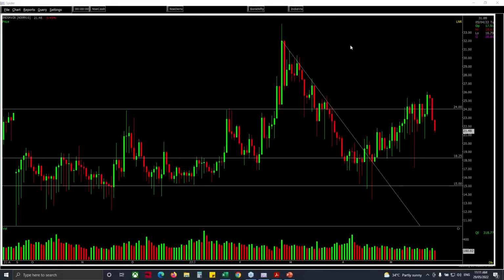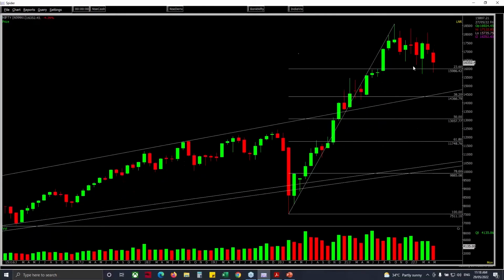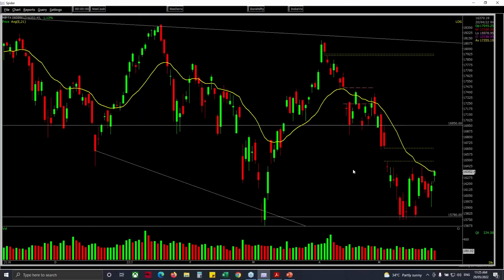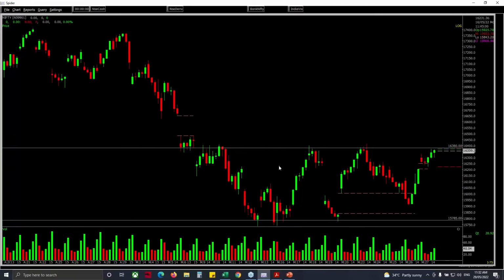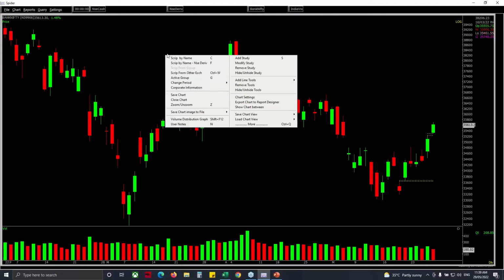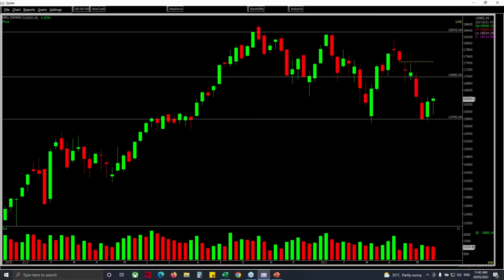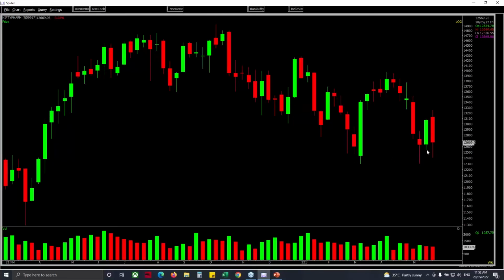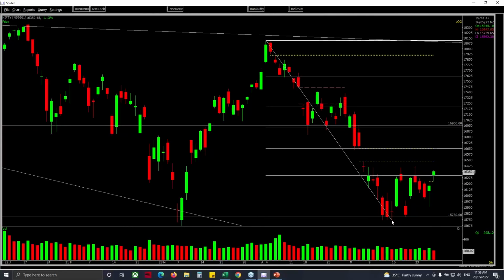Nifty Bank Nifty - What to expect in June 2022 series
Webinar dated 29th May 2022

Mitessh Thakkar and Kapil Dasani analyze the technical charts of Nifty and Bank Nifty to present their view on what are the likely levels that Nifty and Bank Nifty are expected to be in June 2022.

Earning waves, its Directors, faculty members, associates and staffs do not take any responsibility and are not liable for any losses borne by anyone.

All Stocks, indices and any other traded securities discussed in this video is purely for educational purpose and are not meant to be taken as recommendation or advice or suggestion to trade or invest.